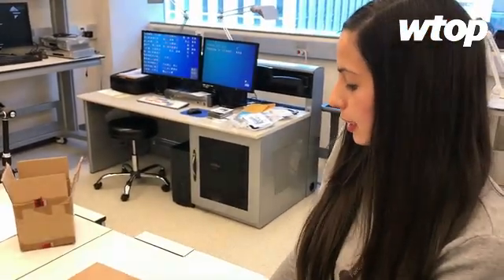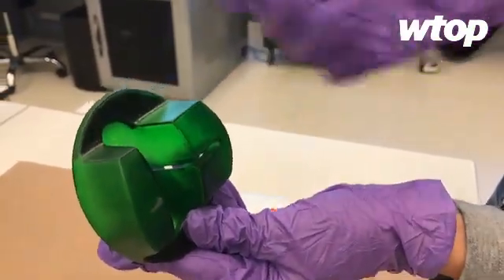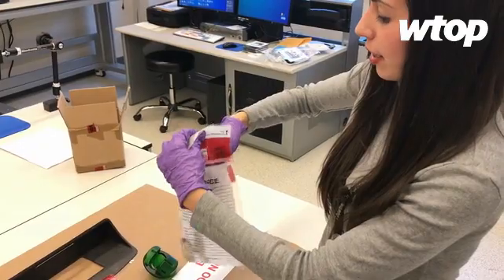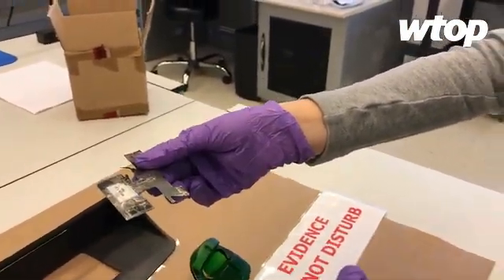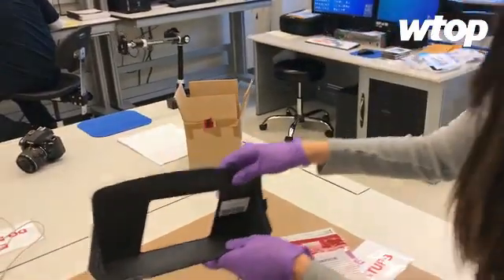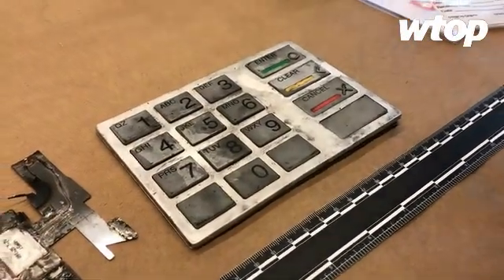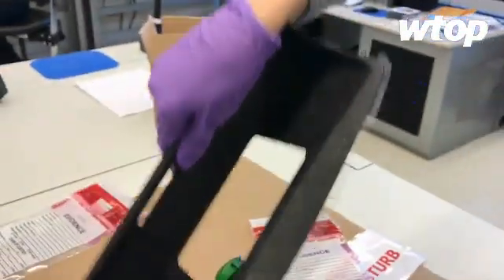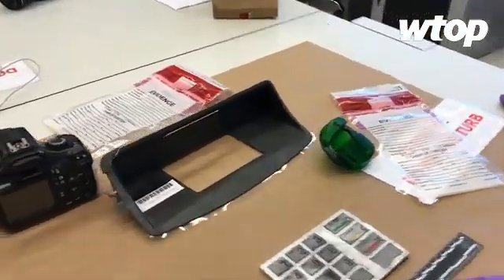Undetectable ATM skimmer deconstructed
How the new ATM skimmers found across the region work. WTOP's Megan Cloherty interviews Brianna Hahn of D.C.'s Department of Forensic Science. (WTOP/Megan Cloherty)